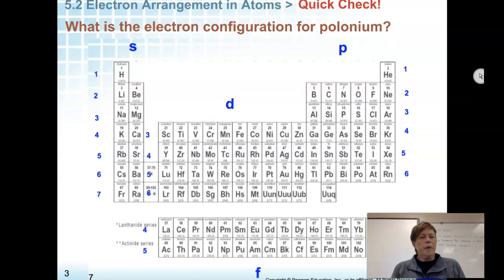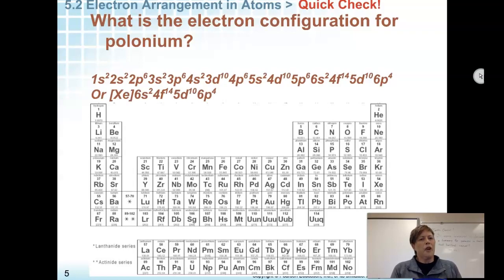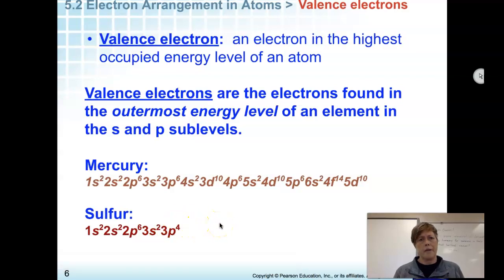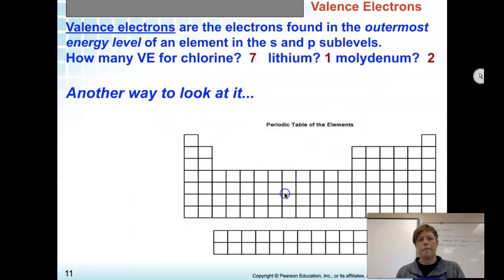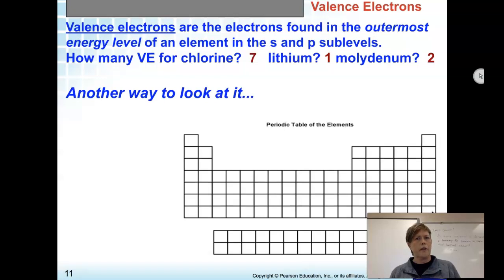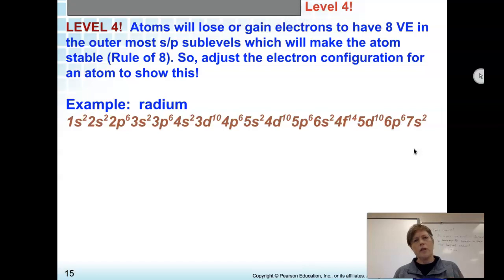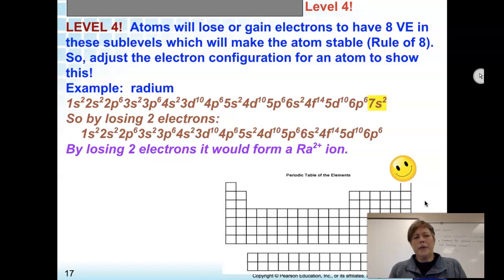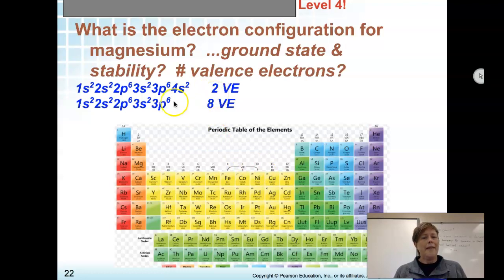Valence Electrons and Stability